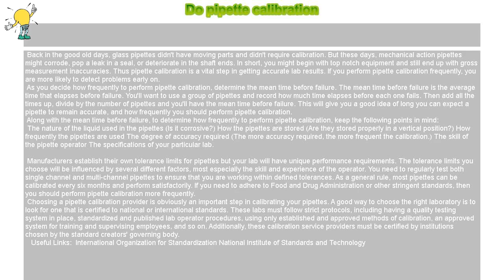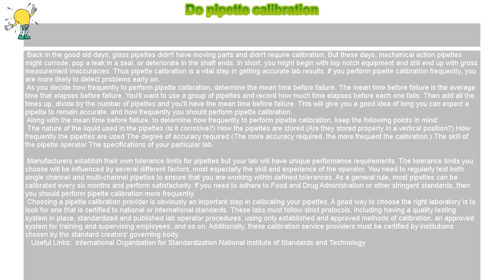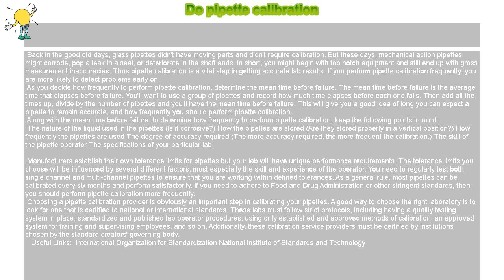How to : Do pipette calibration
Do pipette calibration

 Back in the good old days, glass pipettes didn't have moving parts and didn't require calibration. But these days, mechanical action pipettes might corrode, pop a leak in a seal, or deteriorate in the shaft ends. In short, you might begin with top notch equipment and still end up with gross measurement inaccuracies. Thus pipette calibration is a vital step in getting accurate lab results. If you perform pipette calibration frequently, you are more likely to detect problems early on.

 As you decide how frequently to perform pipette calibration, determine the mean time before failure. The mean time before failure is the average time that elapses before failure. You'll want to use a group of pipettes and record how much time elapses before each one fails. Then add all the times up, divide by the number of pipettes and you'll have the mean time before failure. This will give you a good idea of long you can expect a pipette to remain accurate, and how frequently you should perform pipette calibration.

 Along with the mean time before failure, to determine how frequently to perform pipette calibration, keep the following points in mind:

 The nature of the liquid used in the pipettes (Is it corrosive?) How the pipettes are stored (Are they stored properly in a vertical position?) How frequently the pipettes are used The degree of accuracy required (The more accuracy required, the more frequent the calibration.) The skill of the pipette operator The specifications of your particular lab.

 Manufacturers establish their own tolerance limits for pipettes but your lab will have unique performance requirements. The tolerance limits you choose will be influenced by several different factors, most especially the skill and experience of the operator. You need to regularly test both single channel and multi-channel pipettes to ensure that you are working within defined tolerances. As a general rule, most pipettes can be calibrated every six months and perform satisfactorily. If you need to adhere to Food and Drug Administration or other stringent standards, then you should perform pipette calibration more frequently.

 Choosing a pipette calibration provider is obviously an important step in calibrating your pipettes. A good way to choose the right laboratory is to look for one that is certified to national or international standards. These labs must follow strict protocols, including having a quality testing system in place, standardized and published lab operator procedures, using only established and approved methods of calibration, an approved system for training and supervising employees, and so on. Additionally, these calibration service providers must be certified by institutions chosen by the standard creators' governing body.

  Useful Links: International Organization for Standardization National Institute of Standards and Technology